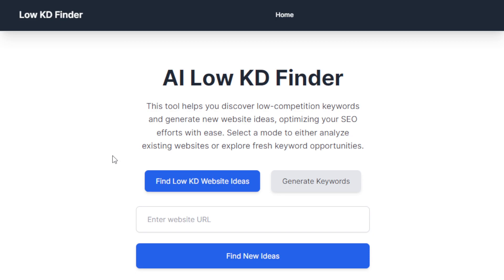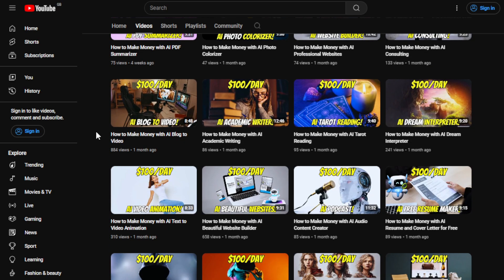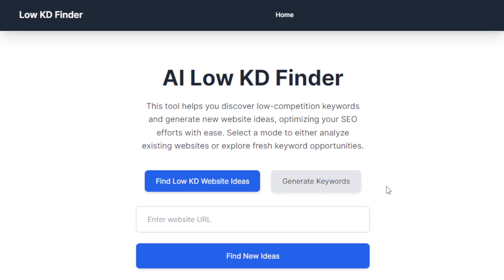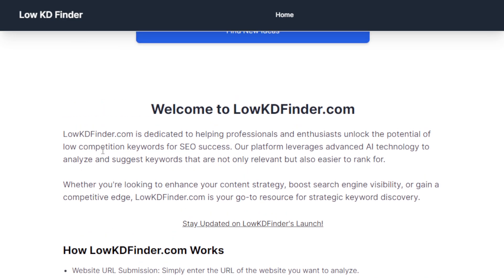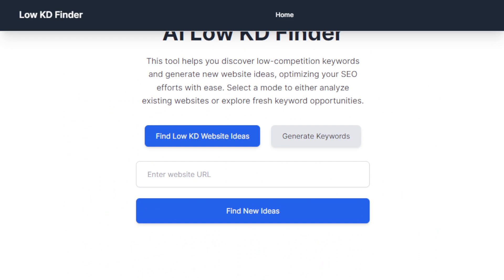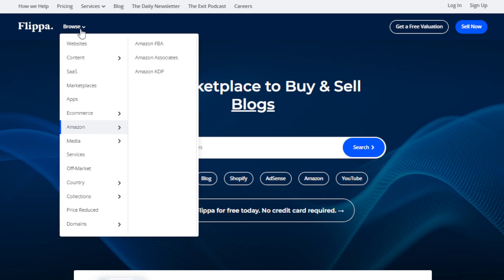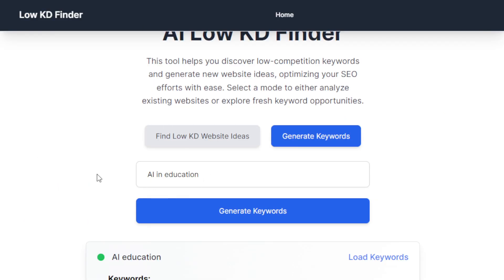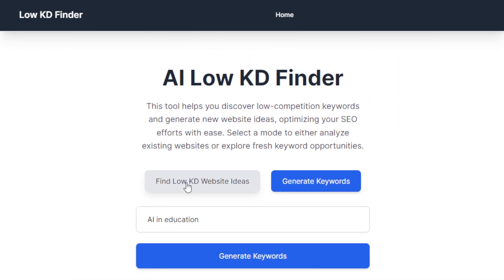How to Make Money with AI Keywords SEO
Hey there, in this video, I'm going to show you How to Make Money with AI Keywords SEO

LowKDFinder is an AI tool that helps you find low-competition keywords to boost your SEO strategy. Just enter a website URL, and the tool’s advanced algorithms will scan the site to uncover relevant keywords that are easier to rank for. This means you can enhance your content strategy and improve your search engine visibility without the hassle of competing with high-demand keywords. It's perfect for anyone looking to get a competitive edge in niche markets and make their SEO efforts more effective.

Keywords are the specific words or phrases people type into search engines when looking for information online. Finding low-competition or niche keywords is important because they are easier to rank for, meaning your content is more likely to appear at the top of search results without having to compete with a lot of other sites. You use these keywords in places like blog posts, website content, marketing campaigns, and social media to help your audience find you more easily and improve your overall visibility on the internet.

LowKDFinder can be super handy in different situations. For instance, a small business owner might use it to find specific keywords like "handmade ceramic mugs" to help their website rank higher and attract more customers without having to compete with bigger brands. A blogger could use it to discover unique topics like "eco-friendly travel tips" that aren't already saturated, helping them build a loyal readership. And for a digital marketer, it can refine ad campaigns by targeting less competitive keywords like "local organic skincare," making sure their ads reach the right audience more effectively and at a lower cost.

SEO Services: Beginner freelancers can offer SEO optimization services on platforms like Fiverr or Upwork. By using LowKDFinder, they can identify low-competition keywords that will help their clients’ websites rank higher in search engine results. For example, they can analyze a client’s website and suggest specific keywords to use in their content, metadata, and blog posts. Freelancers can charge around $50-$100 per project, depending on the complexity and the number of keywords provided. This service is highly valuable to businesses looking to improve their online visibility without competing against more established brands.

Niche Blogging: Freelancers can start a niche blog by using LowKDFinder to find unique, low-competition keywords. For example, they might discover that "eco-friendly travel tips" is a topic with low competition but significant interest. Platforms like Medium or WordPress are excellent places to begin blogging.

E-commerce Optimization: Freelancers can also use LowKDFinder to enhance their own e-commerce stores on platforms like Etsy or Shopify. By identifying low-competition keywords, they can optimize product descriptions, titles, and categories to attract more organic traffic. For example, a freelancer selling handmade jewelry can find niche keywords like "handmade minimalist necklaces" to stand out in search results. This targeted approach can help increase visibility and sales, potentially earning a few hundred dollars per month as their products become more discoverable to interested buyers.